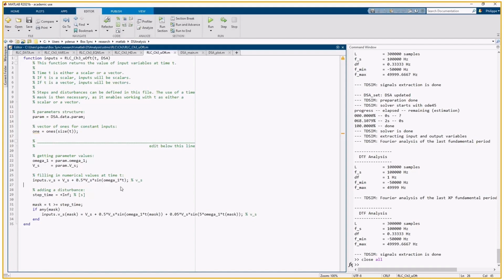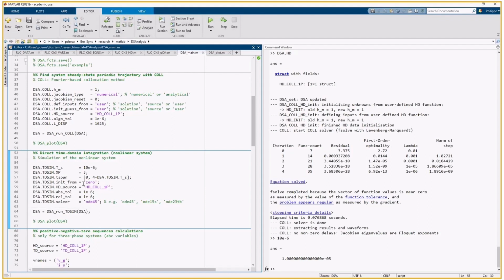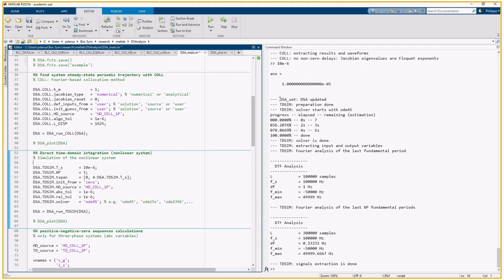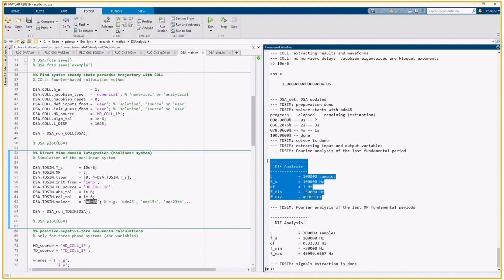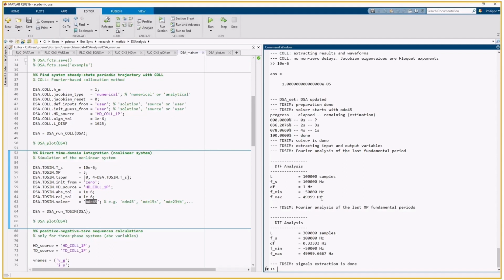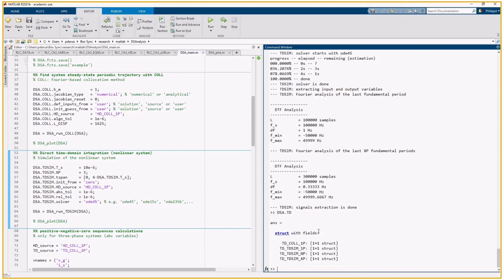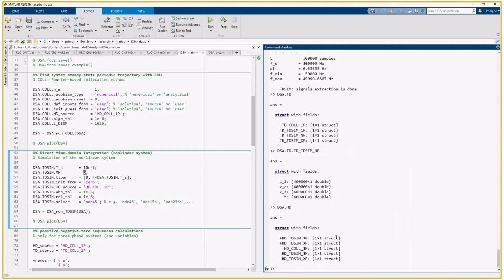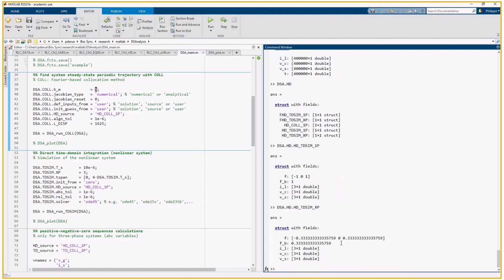DSAnalysis 05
Example: simple RLC circuit
00:00 Running time-domain simulations & The uOft file
03:08 Fourier analyses in TDSIM calculations
04:55 Accessing calculations results